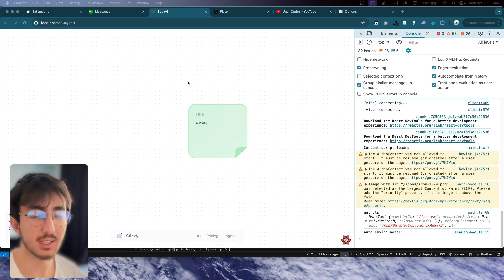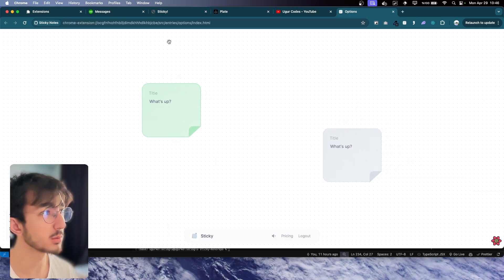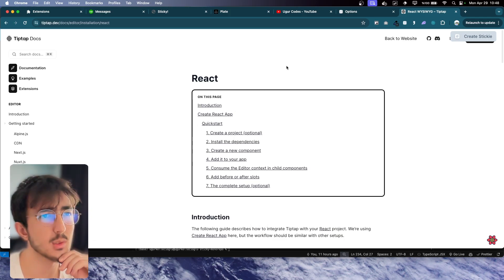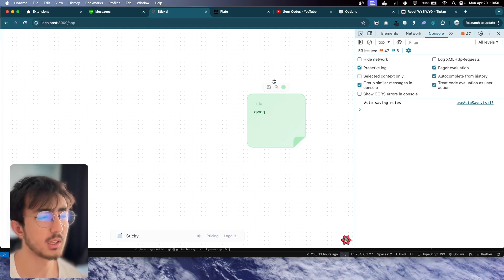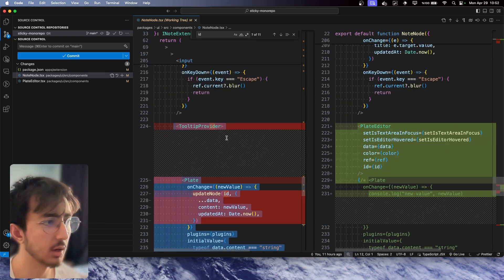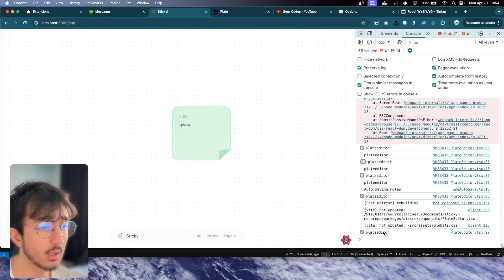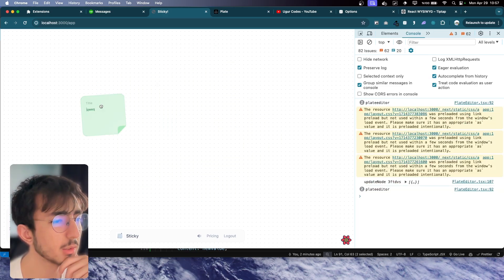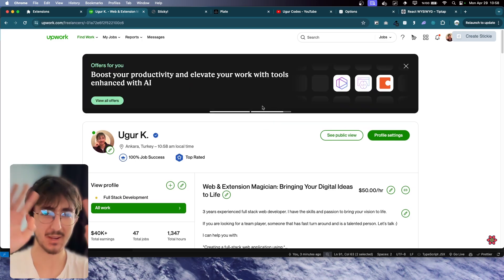Do not render your component thousands of times - Real life Usage of React Memo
NOTE:  IF YOU ARE WATCHING THIS VIDEO AFTER THE END OF 2024 THIS MAY BE OBSOLETE.

NOTE 2: React team said by the end of 2024, memo will be removed.

In this video I have talked about Plate js which is an open source rich text editor that I have added into my client's project to support adding images into sticky notes.

A little bit about mono repos.

Finally, the main reason I have recorded this video, how using React memo will save your project.

1:23 - project intro
2:45 - plate js vs tiptap
3:14 - problem
5:24 - debugging
7:00 - outro, upwork, freelancing etc.